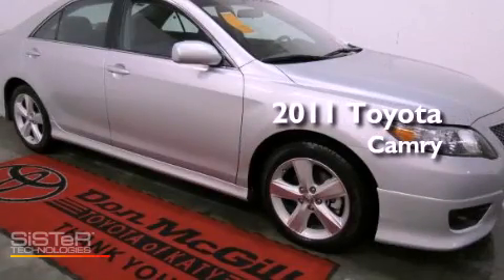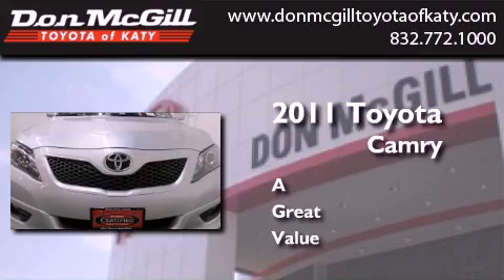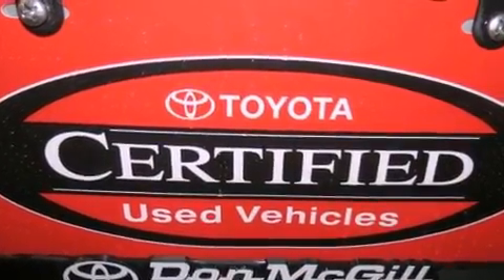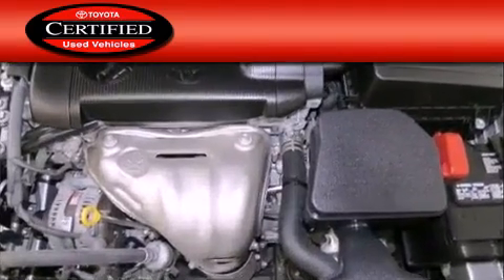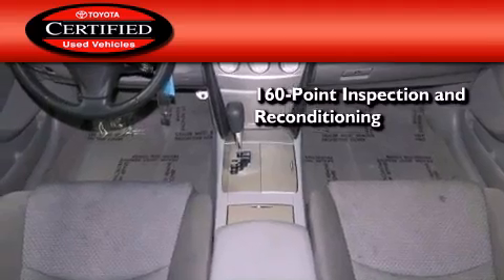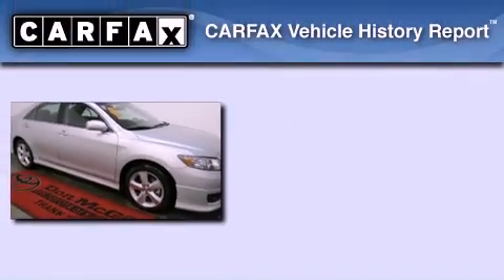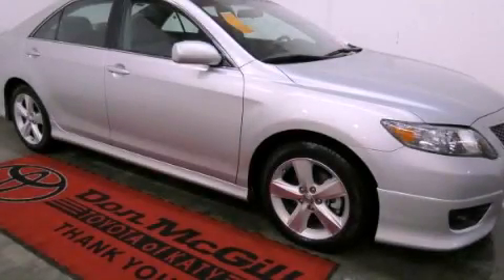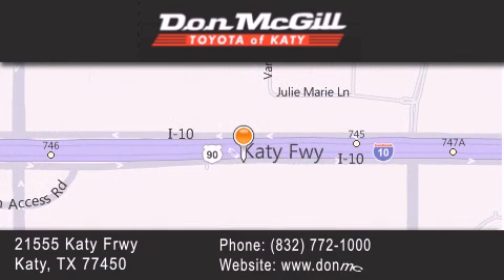2011 Toyota Camry Katy TX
Year : 2011
 Make : Toyota
 Model : Camry

 Trans . : Automatic
 Exterior : SLV
 Miles : 31,211

 Stock : K52013

 2011 Katy TX